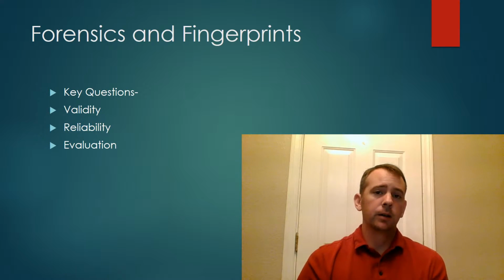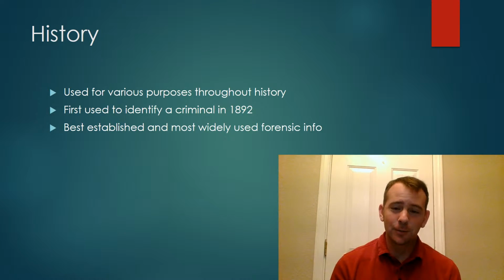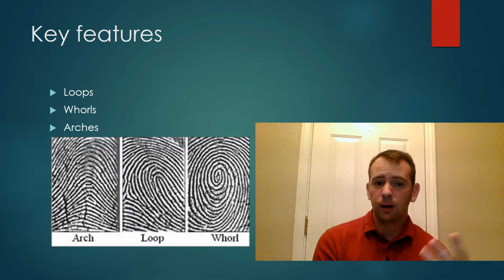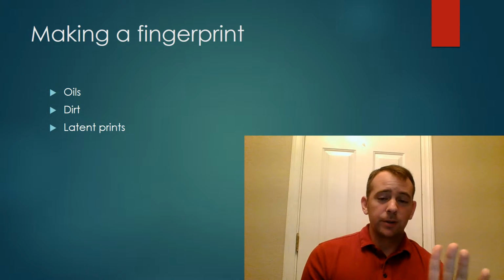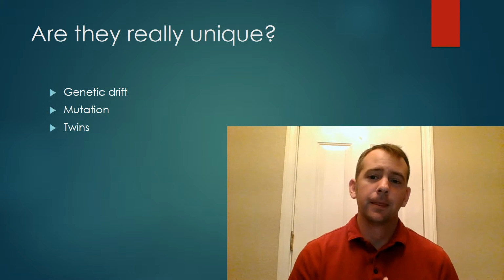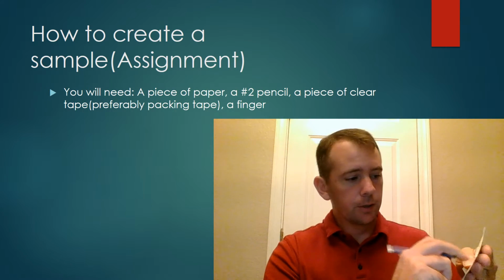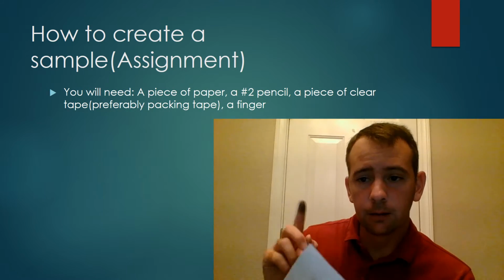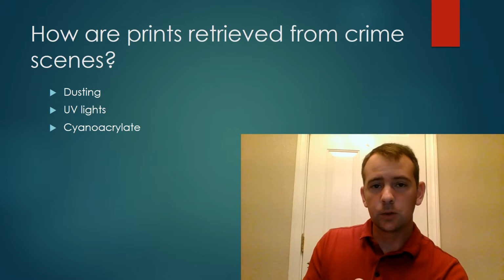Forensics and Fingerprints